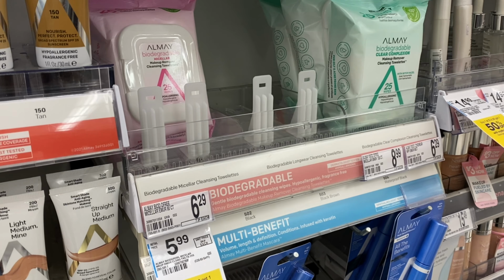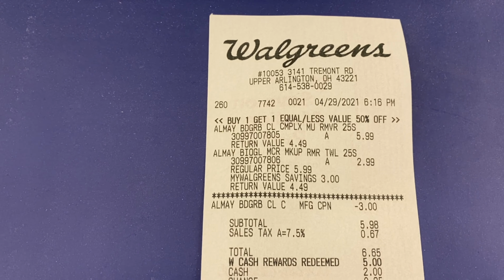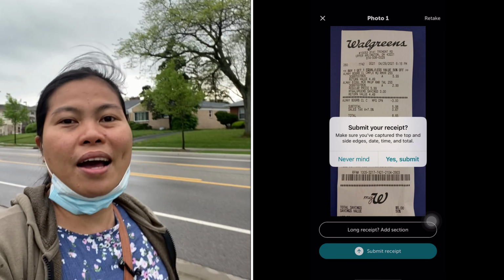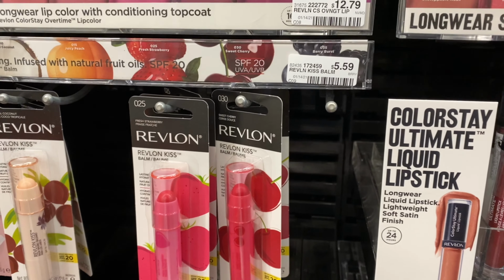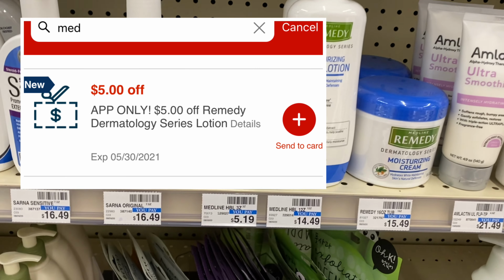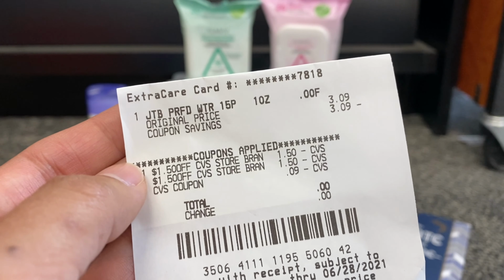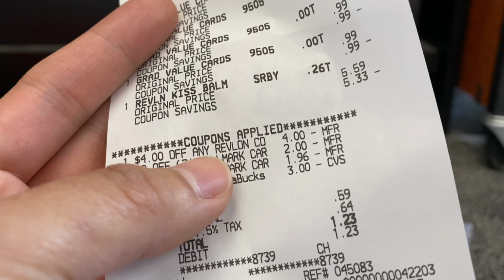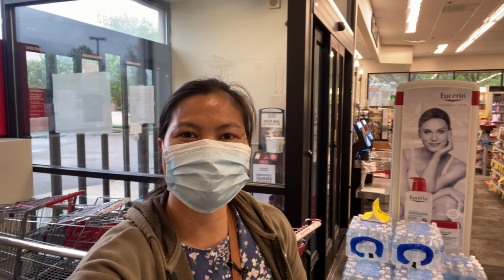CVS & WALGREENS COUPONING|4/25-5/1 3rd HAUL| ALL FREE + A MONEYMAKER|ALL DIGITALS|HOW TO USE IBOTTA?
In this video, see how I grabbed all of these items worth $29.21 for FREE + a $3.84 moneymaker using only digital and printable coupons. More more freebies! So awesome.

Shopkicks: BEST376045